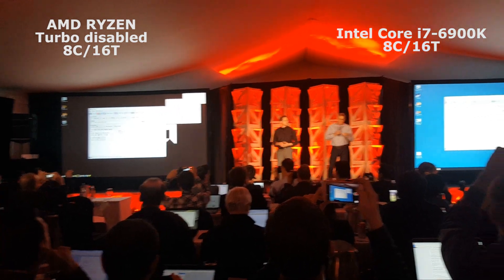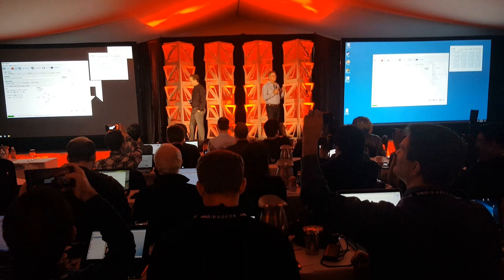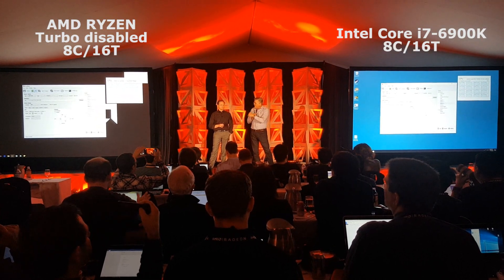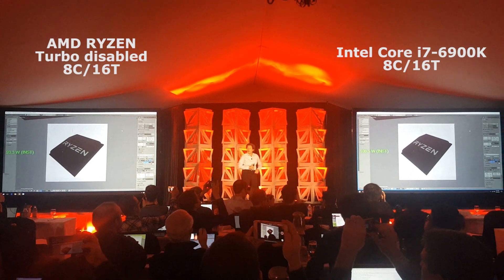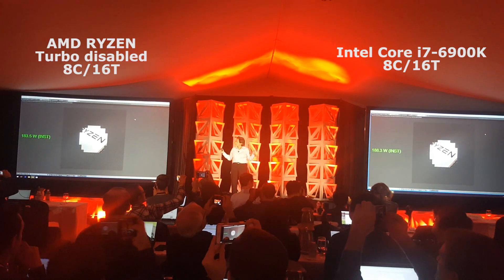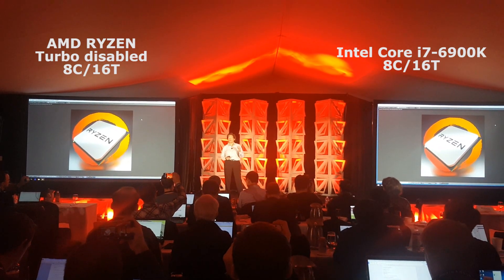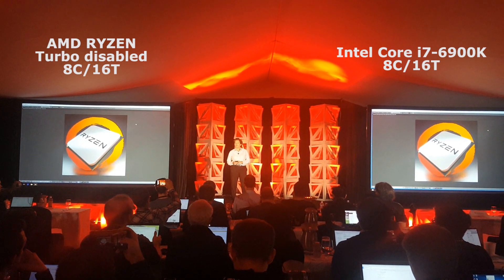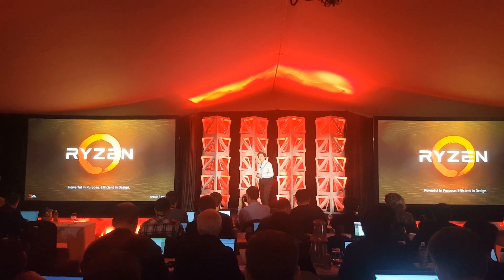AMD Ryzen 3,4 GHz vs Intel Core i7-6900K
AMD Ryzen @ 3,4 GHz no Turbo
Intel Core i7-6900K default (3,2 GHz base / 3,7 GHz Turbo)

Performance test: Handbreak
System power consumption: Blender